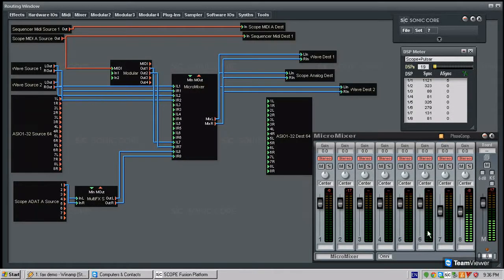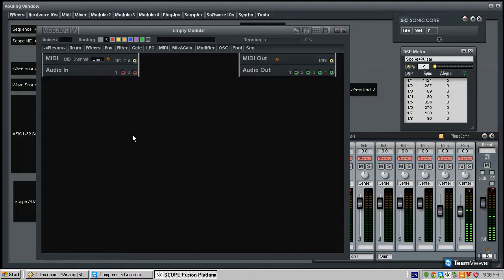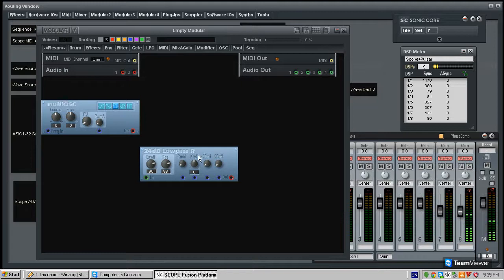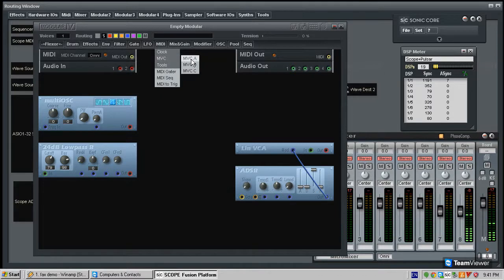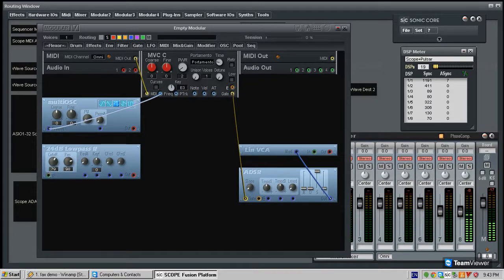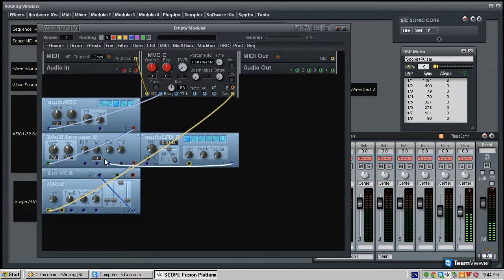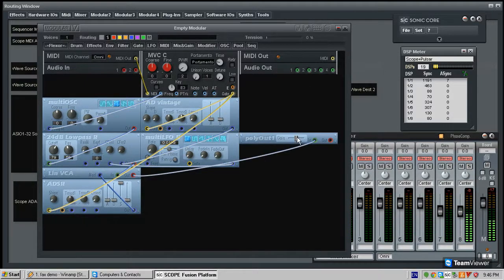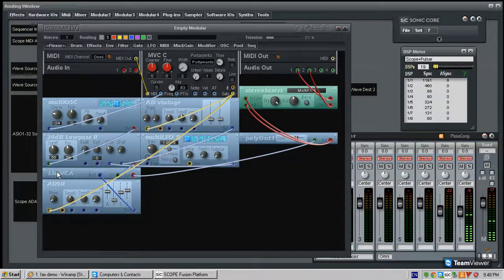Faxi Nadu - Sonic Core Modular Tutorial - Basic Concept - 1 Osc Synth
Part 3 - Modular basics - 1 osc synth design